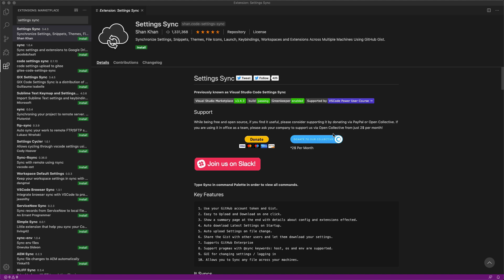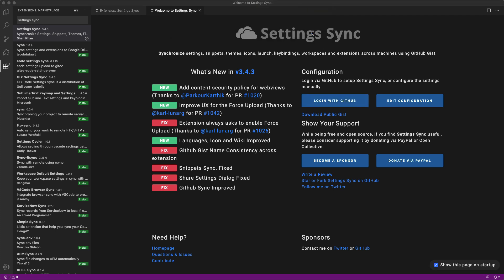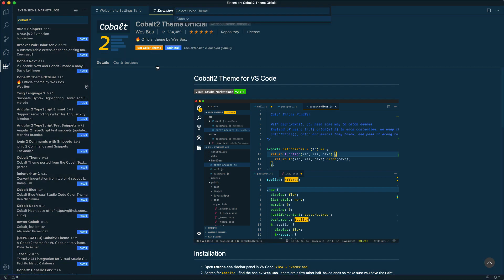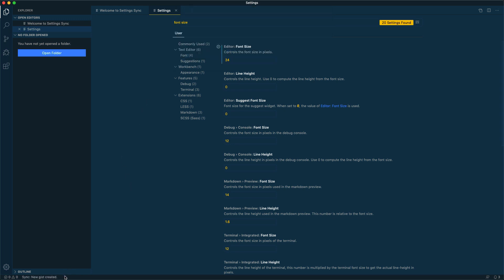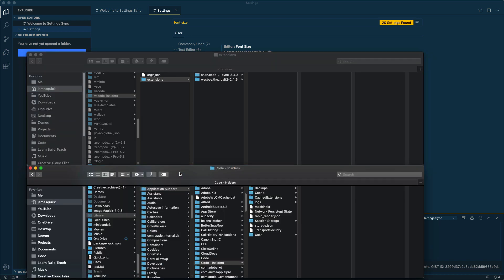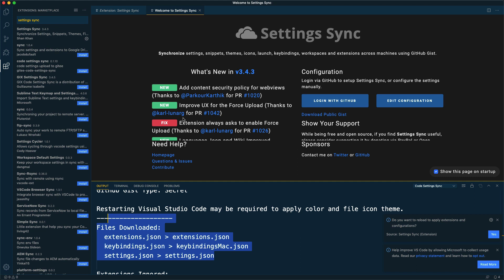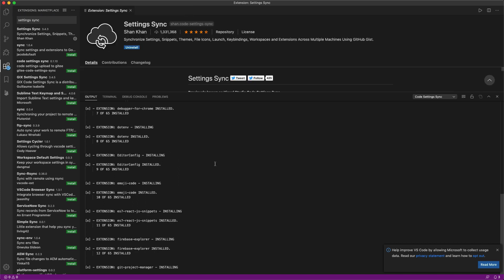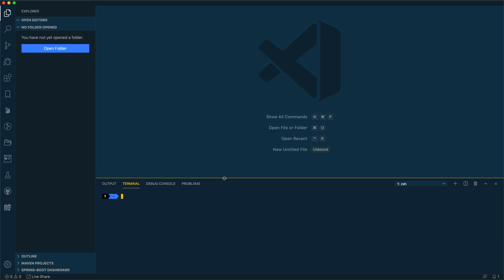Settings Sync Extension for Visual Studio Code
Learn how to synchronize all of your themes, extensions, keybindings, snippets, and user settings between multiple instances of Visual Studio Code!